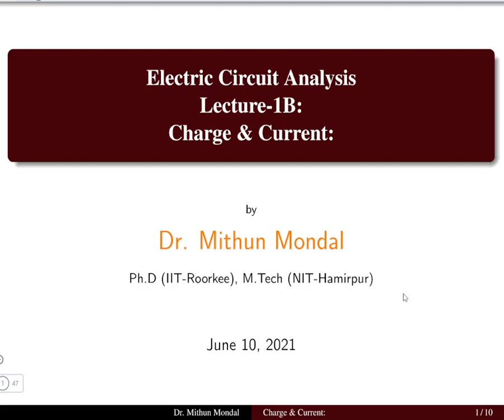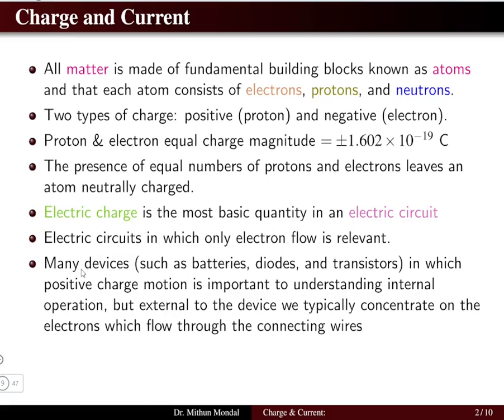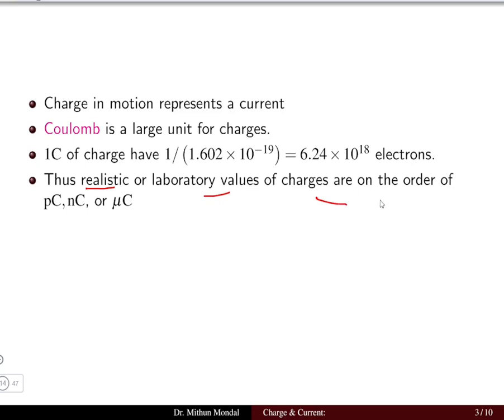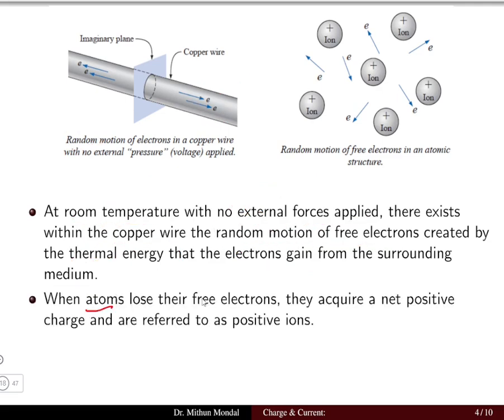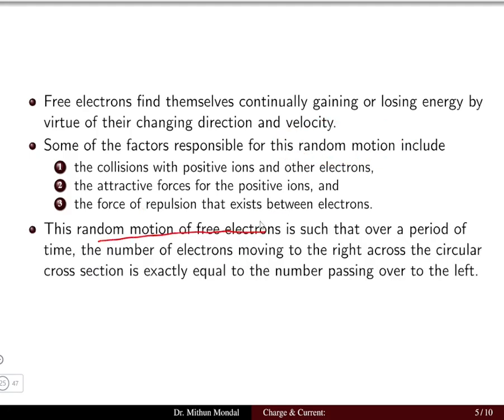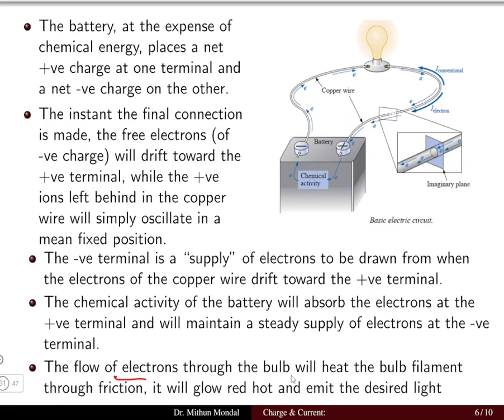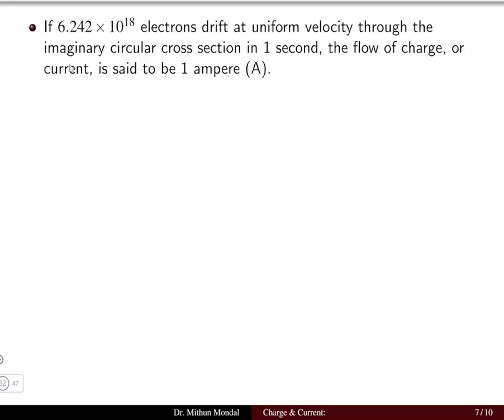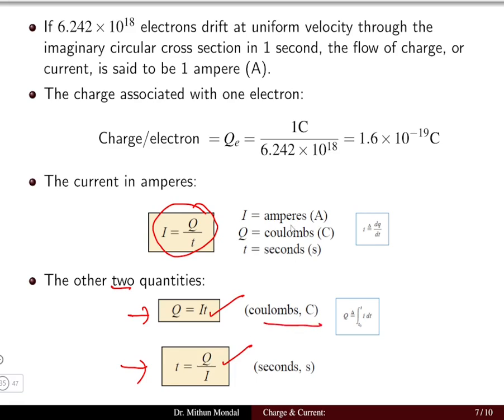Electric Circuit Analysis | Lecture - 1B | Charge & Current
In this lecture the concept of charge and how it leads to the flow of current in the electric circuit are discussed.